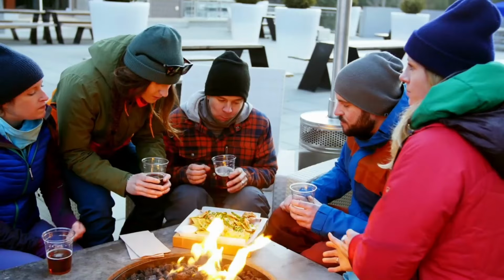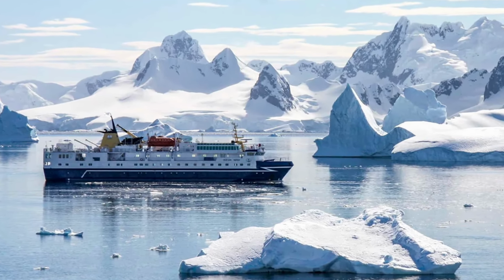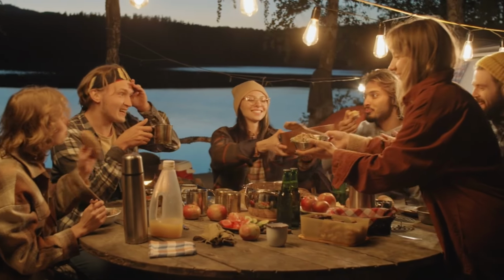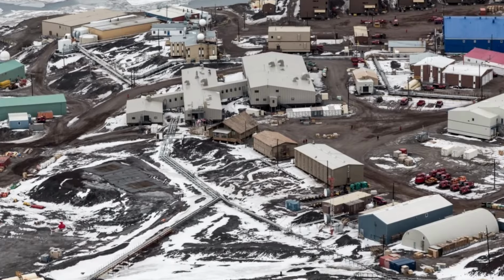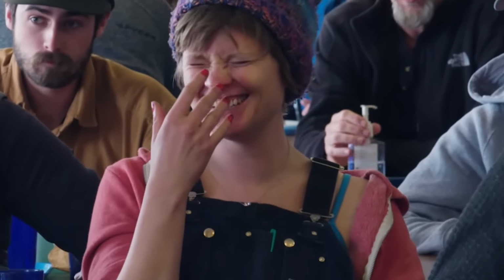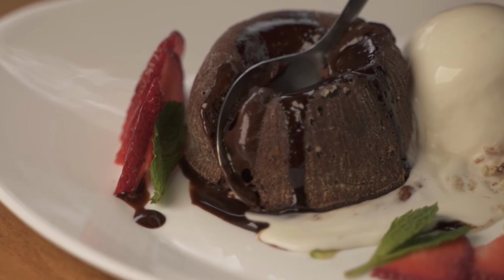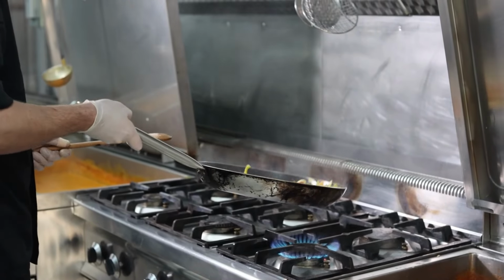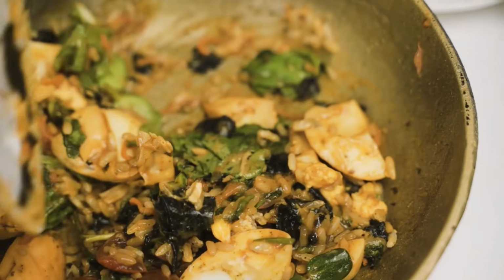What It’s Really Like to Dine in Antarctica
Curious about dining in Antarctica? In this video, we'll give you a glimpse of what it's really like to dine in the southernmost continent on Earth. From the unique food choices to the breathtaking views, dining in Antarctica is an experience like no other!